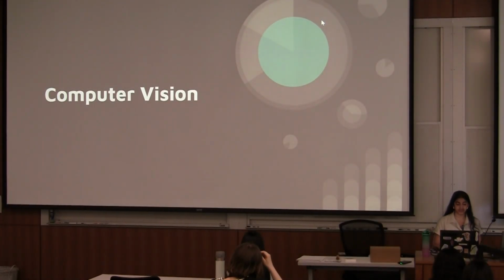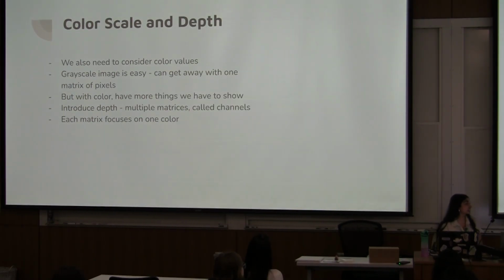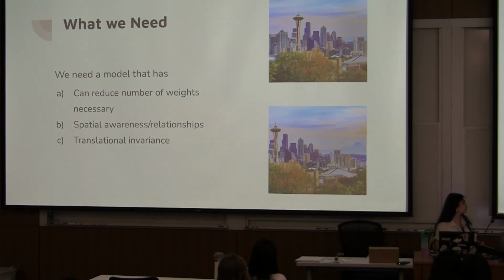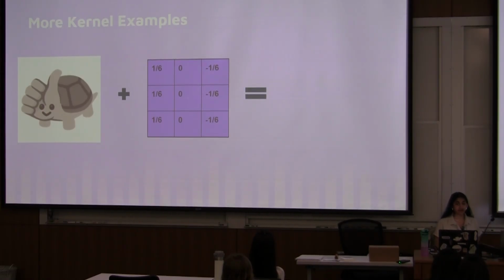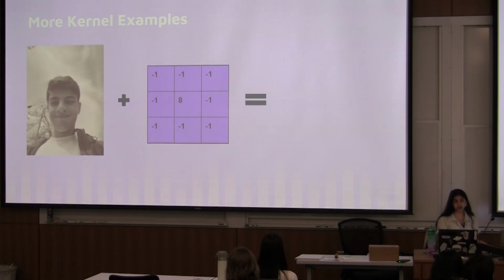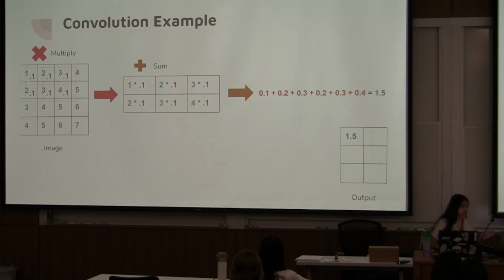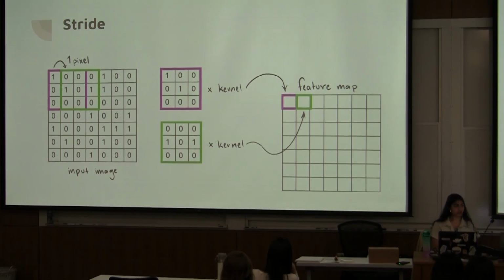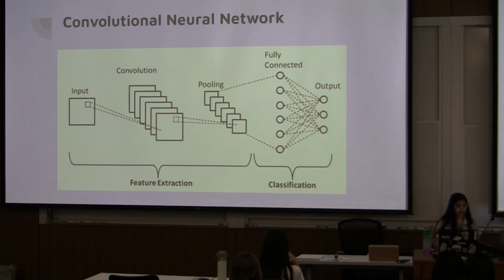Computer Vision | Week 4 to the Intro Neuro/AI Course Spring 2025